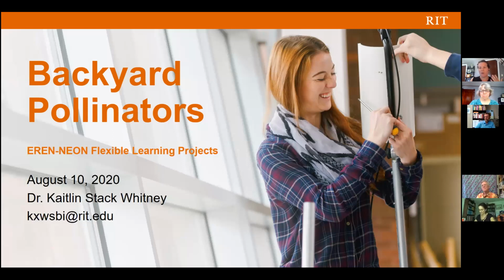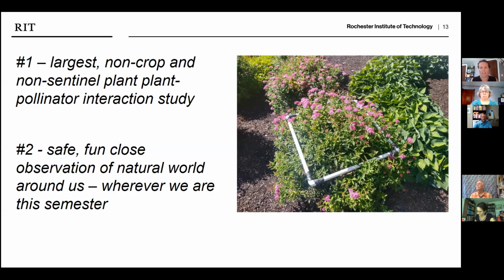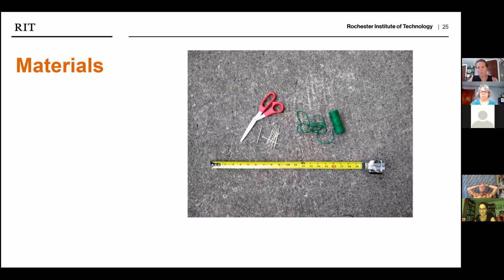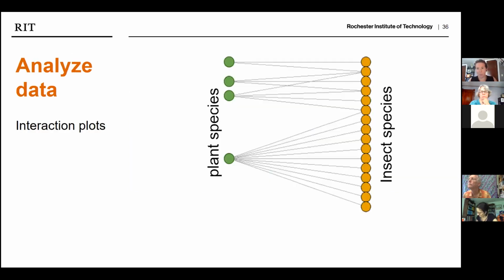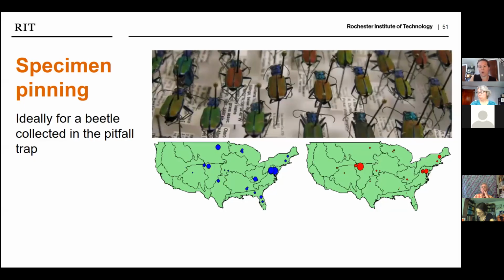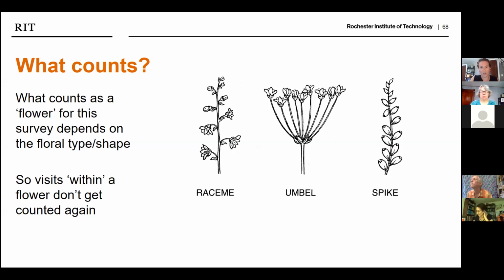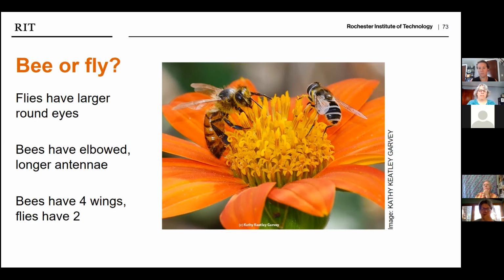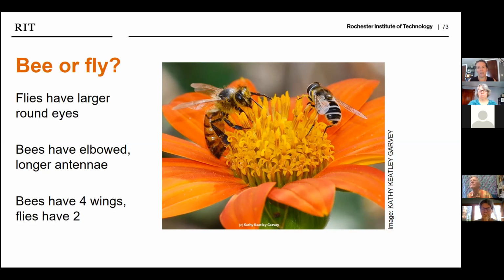Backyard Pollinator Webinar Aug 10, 2020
This video describes a collaborative ecological project that is part of the 2020 EREN-NEON Flexible Learning Projects initiative by the Ecological Research as Education Network and the National Ecological Observatory Network